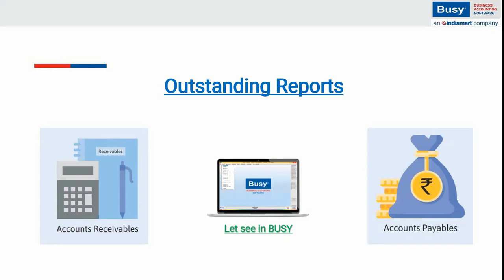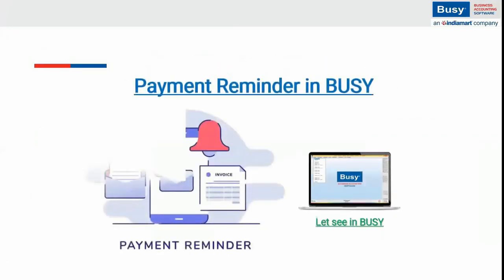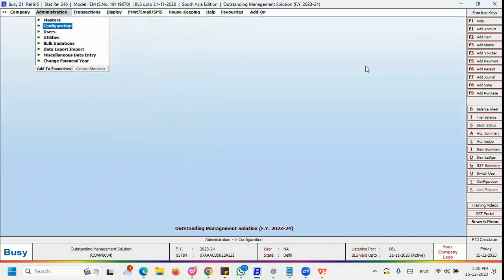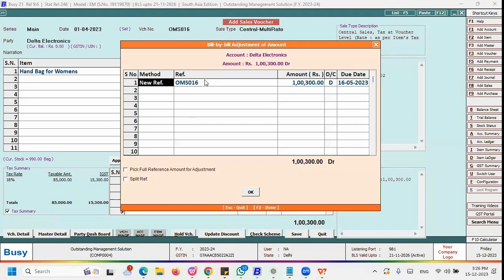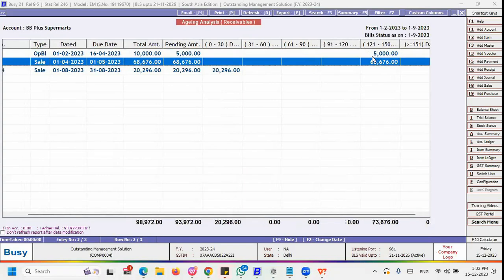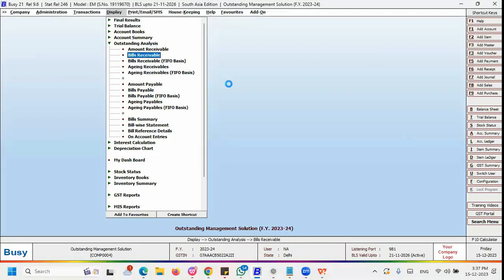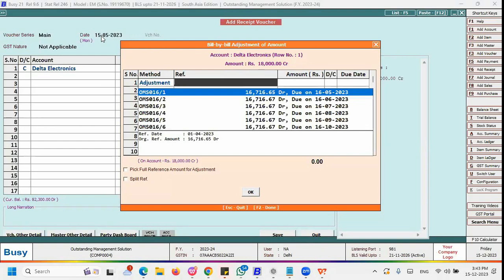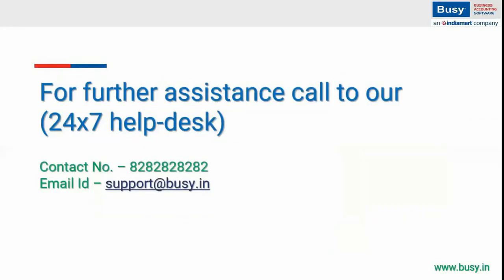Simplify Your Life with Outstanding Management Solutions in BUSY (English)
Outstanding Management is a critical feature providing a comprehensive report on Sundry Debtors and Sundry Creditors, offering visibility into all receivables and payables. This tool empowers users to efficiently track payments, monitor due dates of bills and enhance overall financial oversight.

Outstanding Reports provided in BUSY are:
1. Accounts Receivables
2. Accounts Payable